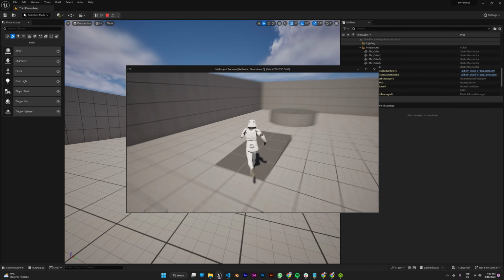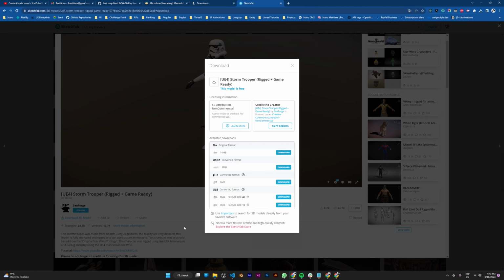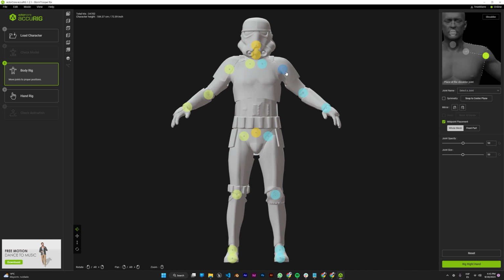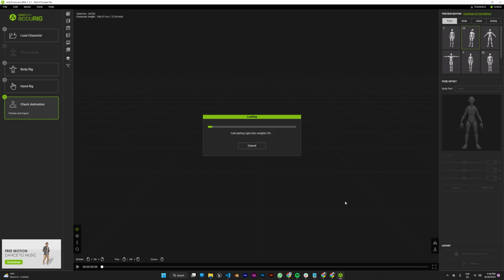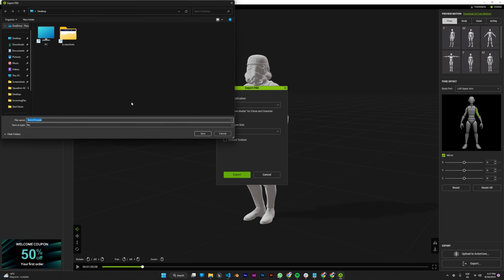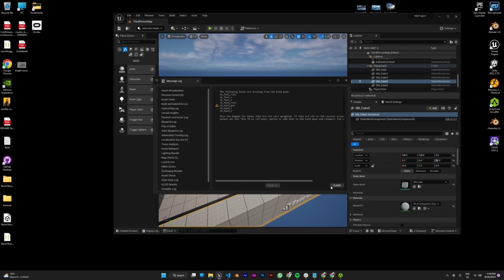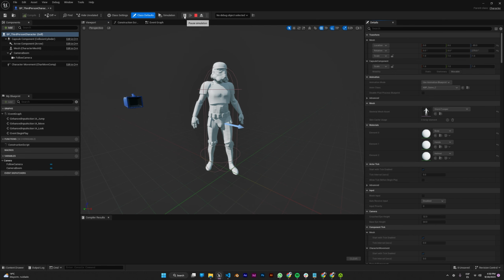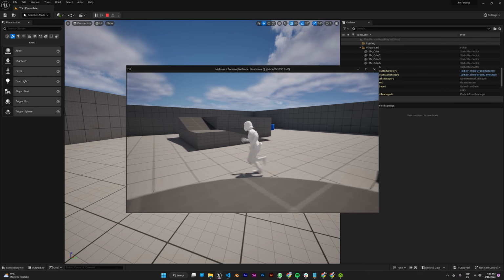Upload your character in Unreal Engine 5.3 (Tutorial)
In this tutorial, I will be showing you how to use Accu Rig to rig any character you want and perform retargeting in Unreal Engine 5.3 in less than 5 minutes. It's a straightforward and easy process that will greatly assist you in your game development projects.

Key Points Covered:
- Fast and efficient rigging with Accu Rig
- Quick animation retargeting in Unreal Engine 5.3

### Tools Used:
- Unreal Engine 5.3

If you have any questions or feedback, please leave them in the comments section below.

Happy game developing!